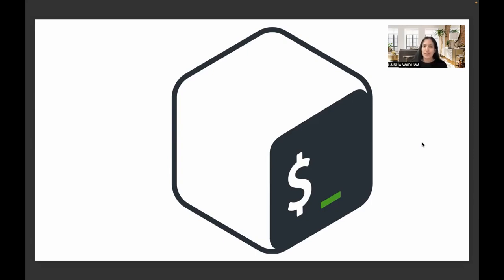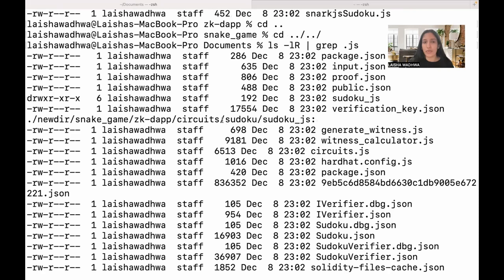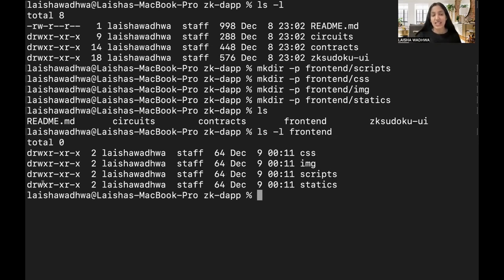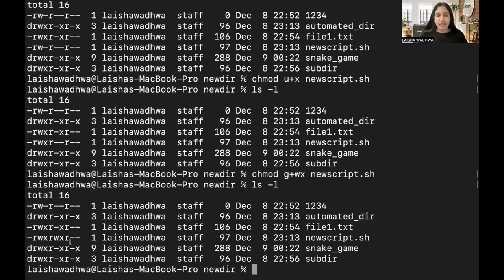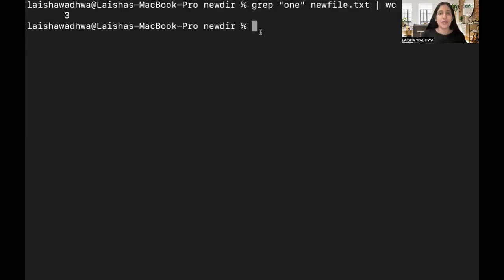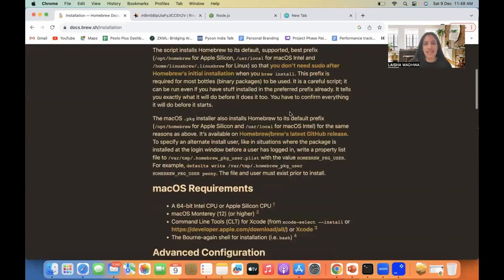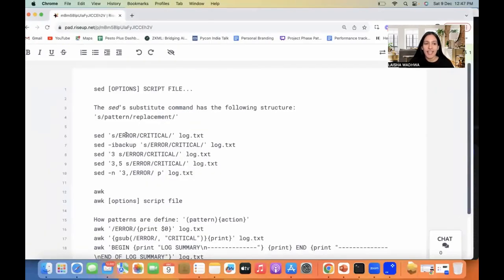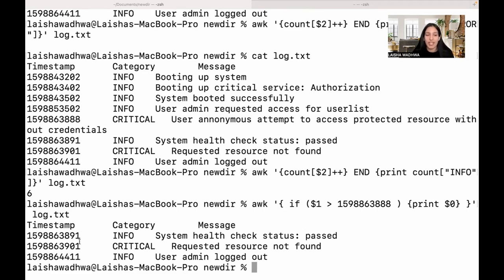2. Bash and Terminal - Advance